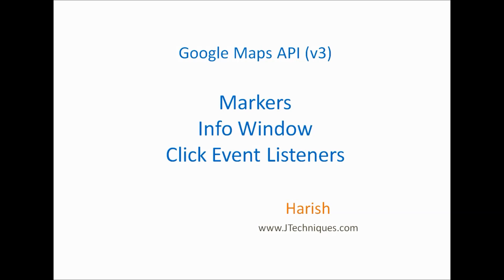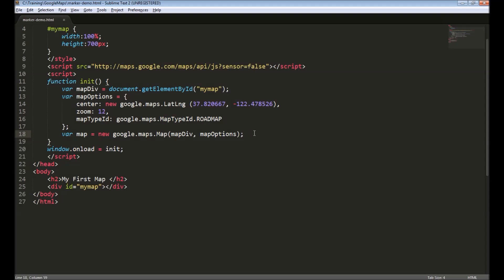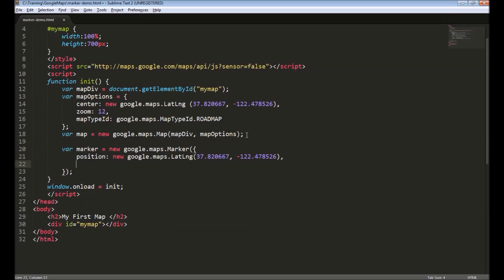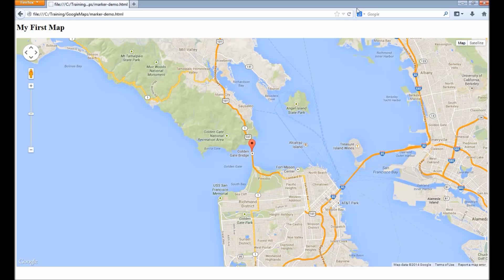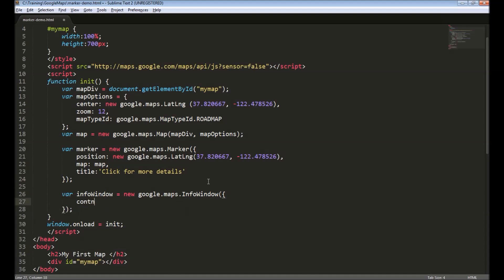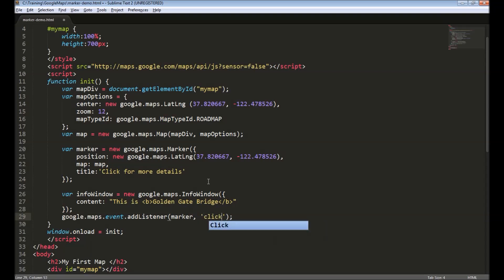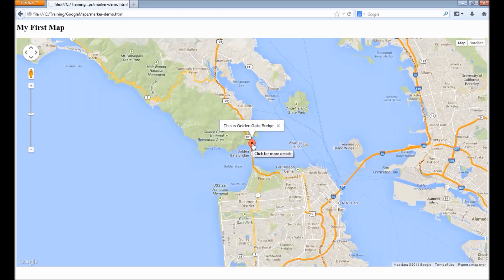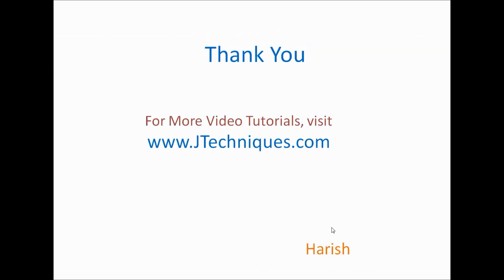2. Markers, InfoWindow, EventListener in Google Maps API (v3)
In this second video of Google Maps API Series - we will show how to create Markers in map, and how to use InfoWindow when marker is clicked. You will understand how to use event listeners in Google Maps API.